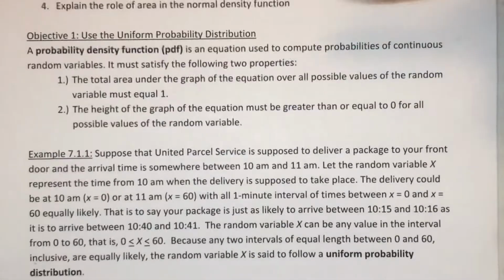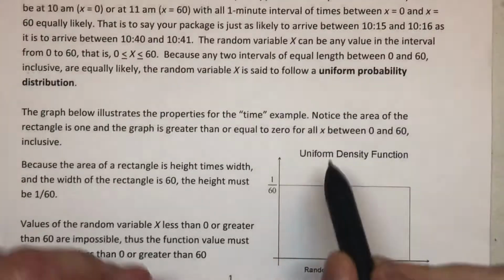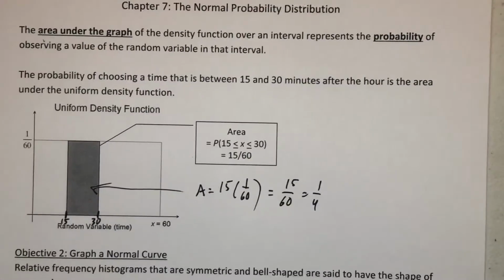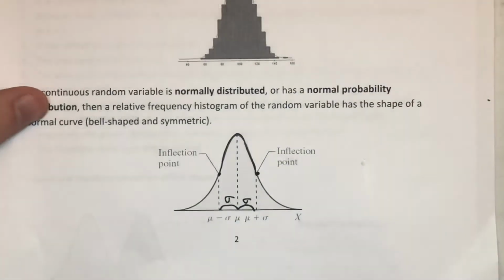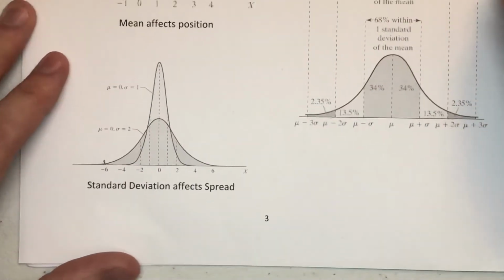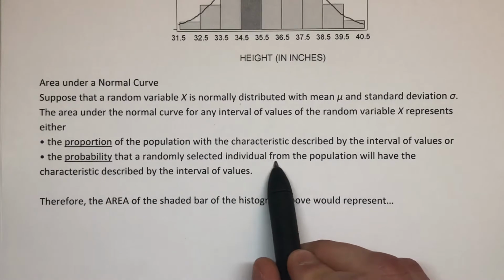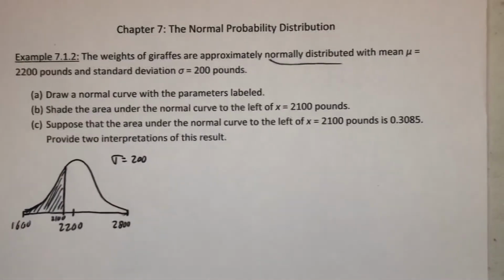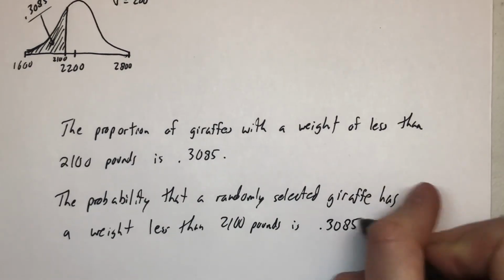MATH 191 - 7.1 (The Normal Distribution)